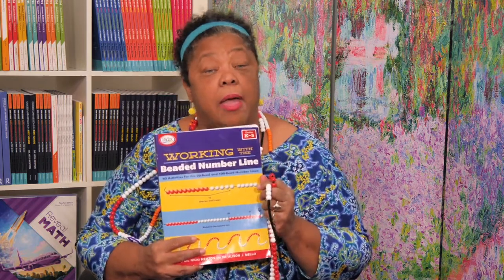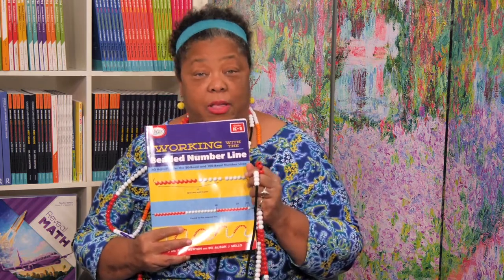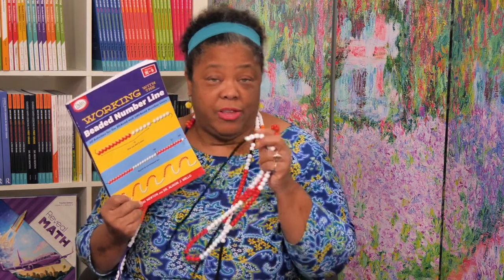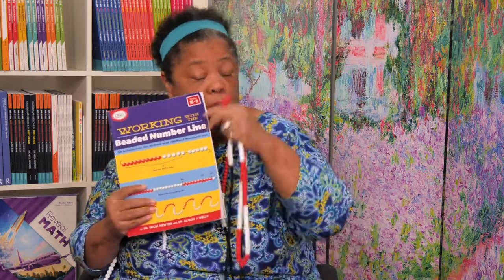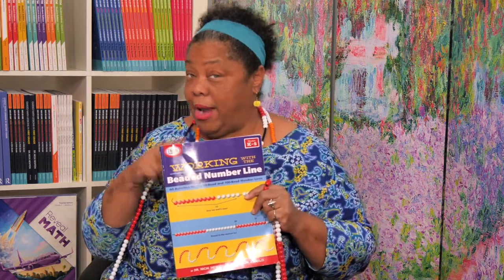Beaded Number Line Intro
Watch this video and many more about math fact fluency (coming November 1st, 2022)

Follow Dr. Nicki:

Math Running Records
Guided Math 123